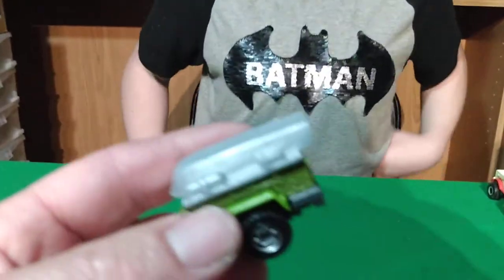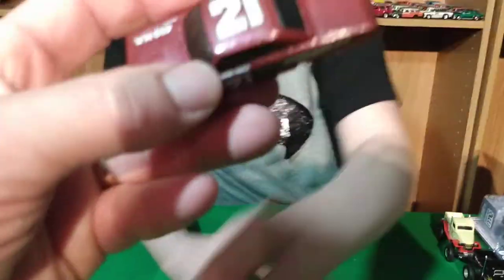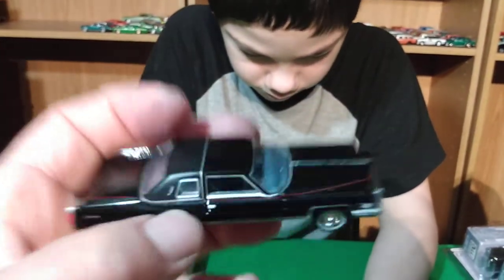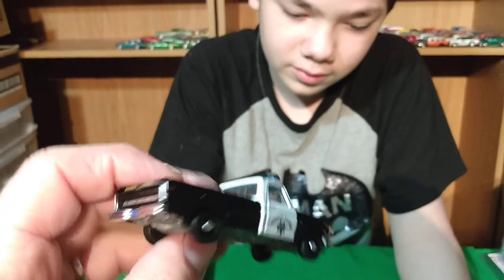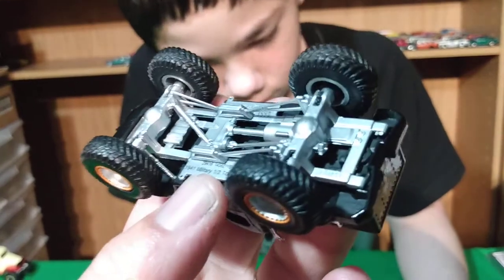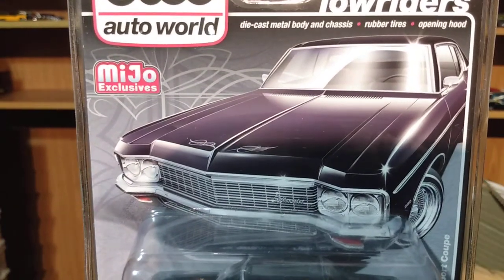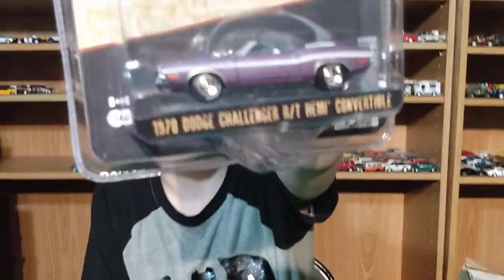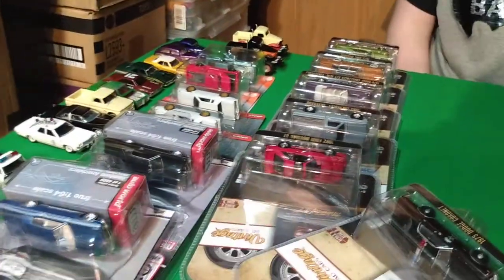Tommy Tuesday Weekend Haul Greenlight Hotwheels